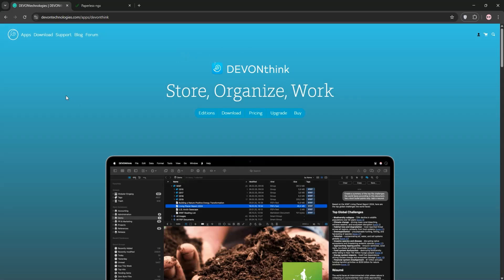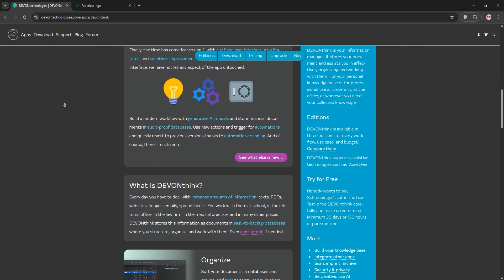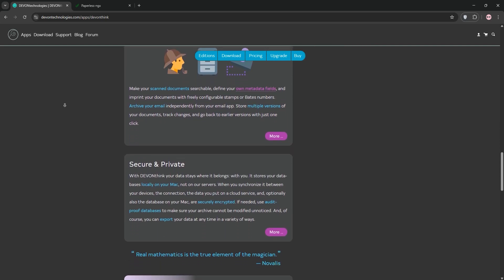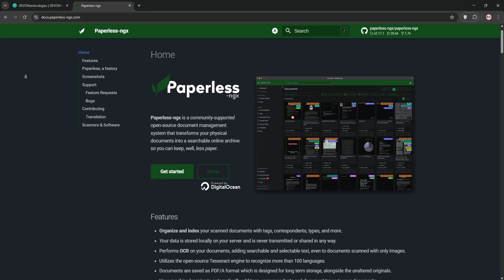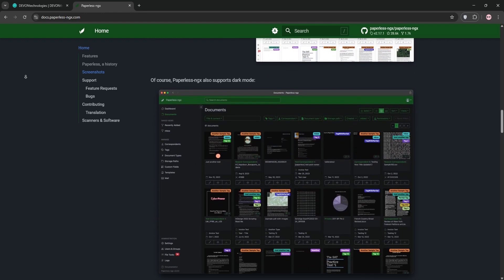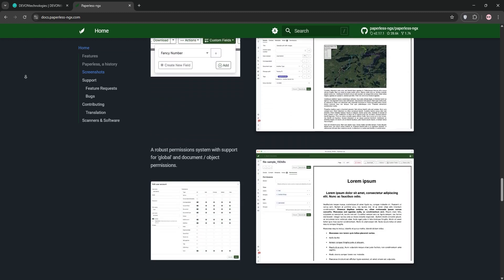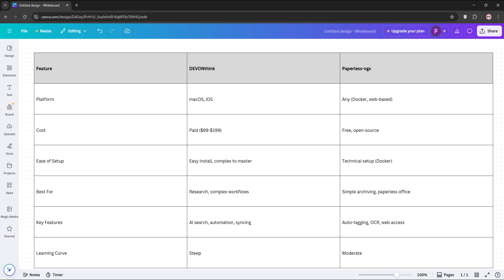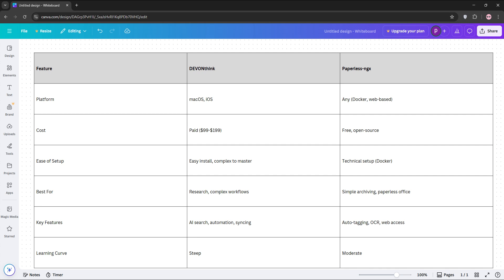Devonthink Vs Paperless Ngx | Which Document Management Software Is Better in 2025?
In this video, we explore the features of Devonthink and Paperless Ngx, two leading document management software tools in 2025. We highlight Devonthink's superior AI capabilities and Paperless Ngx's user-friendly interface and seamless integration. By comparing their strengths and differences, we aim to help you decide which software better fits your document management needs.